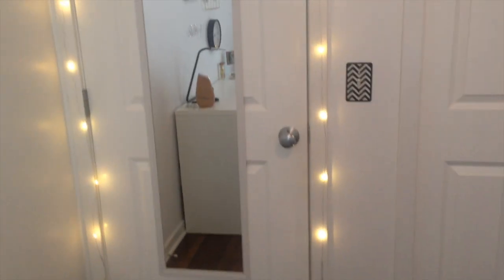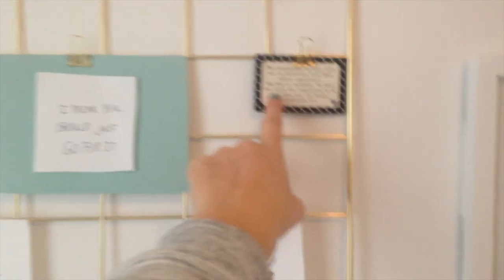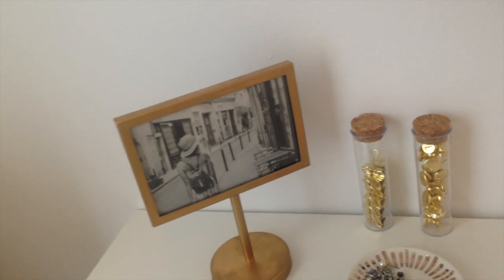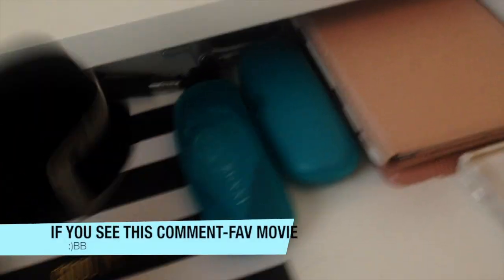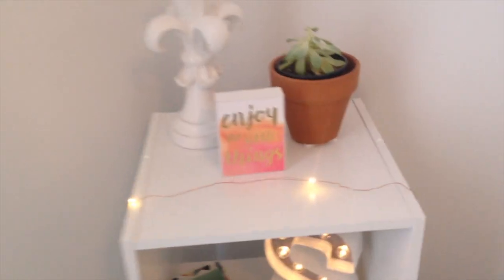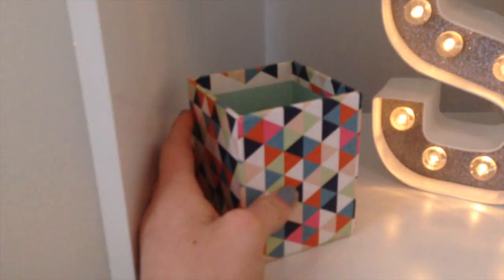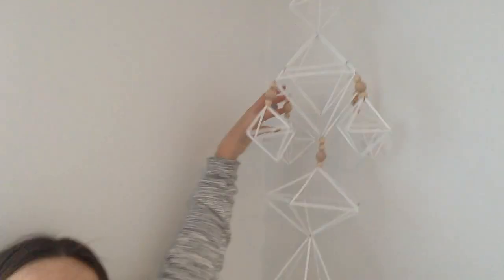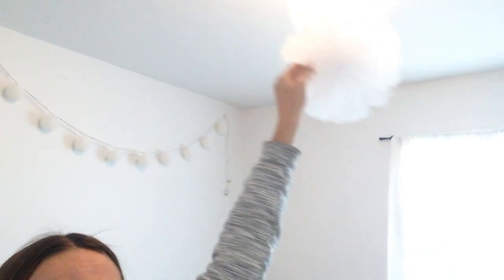Room Decor + Organization ♡ | Sophia Hyatt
Hey guys! Today I'll show you some of my room decor, organization!! 💕 Also I gave my room a makeover a while ago! Did you guys like that video?! I hope you like it!! Xo Sophia,

- FAIRY LIGHTS -
Store: Target

- GOLD WALL GRID -

- BLACK CLOCK -

- PILLOWS -
TARGET + BODY PILLOW AT COSTCO

- BLANKET -
COSTCO

- SHELF -
TARGET

- CUBES -
IKEA

If you made it to the end of the video comment: Icecream